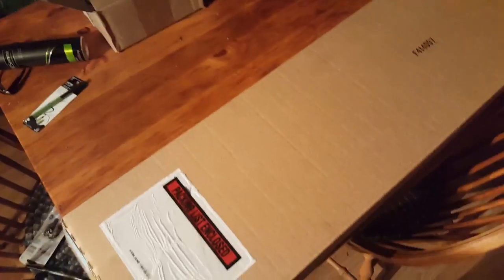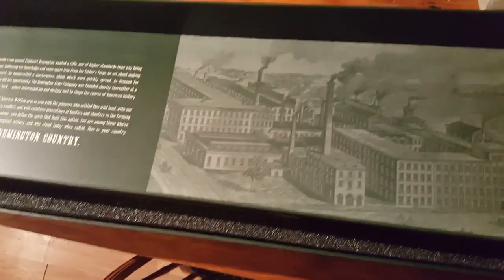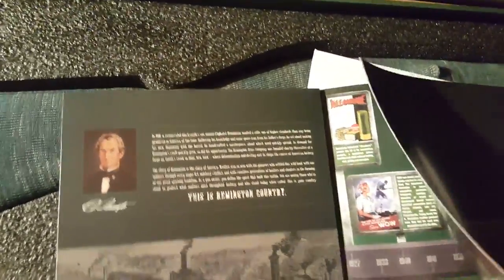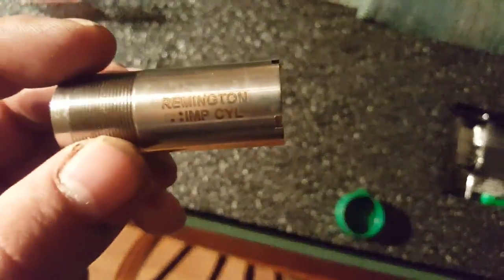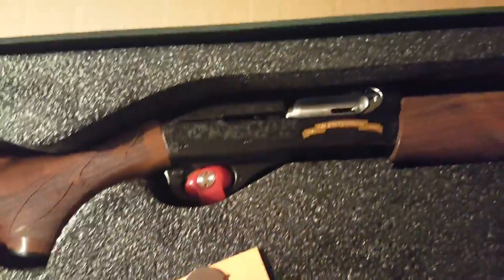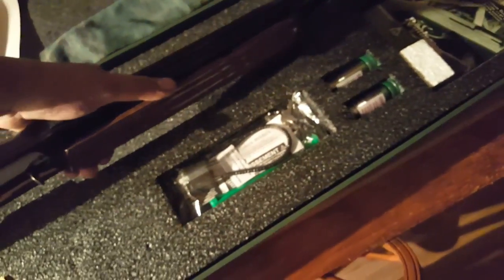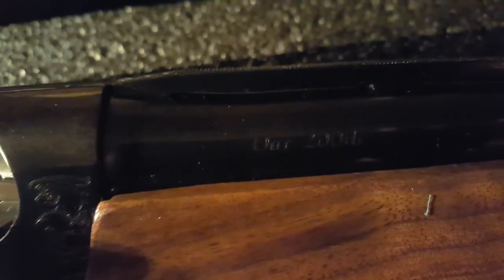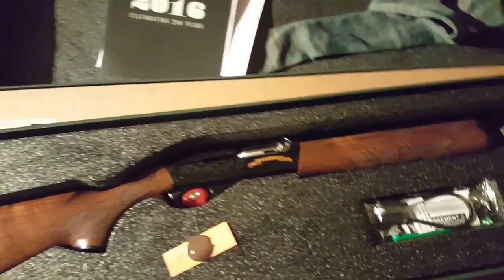Remington 200th anniversary model 1100 limited edition unboxing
You here why not click those like and sub buttons!

Unboxing of my 200th anniversary remington 1100

I apologize for the poor lighting. I rushed this video a bit. Unedited.  Was late but wanted to post . Hopefully everyone will still like what is here.